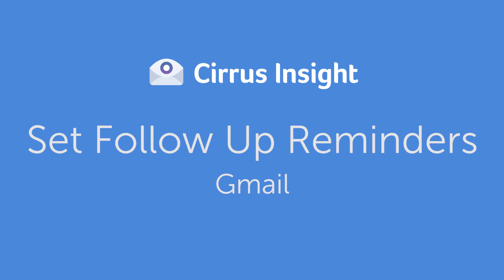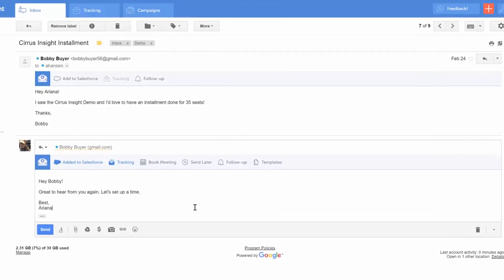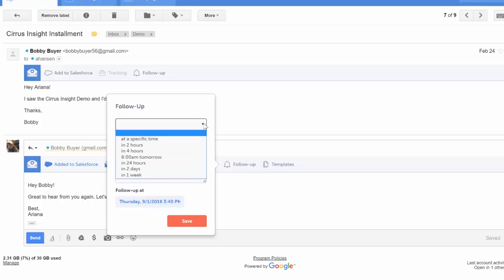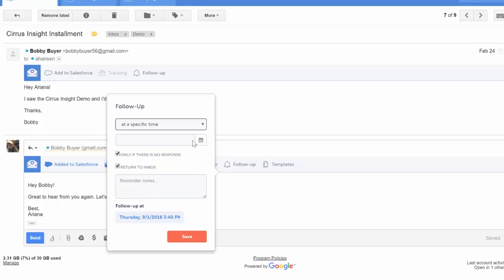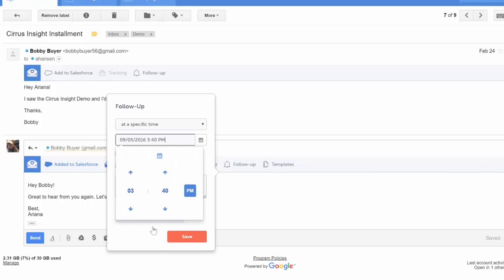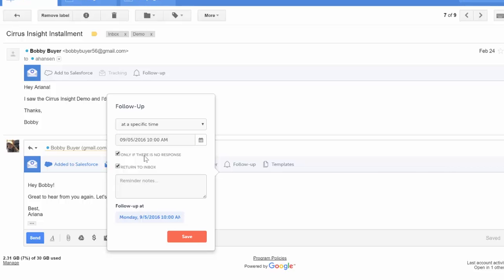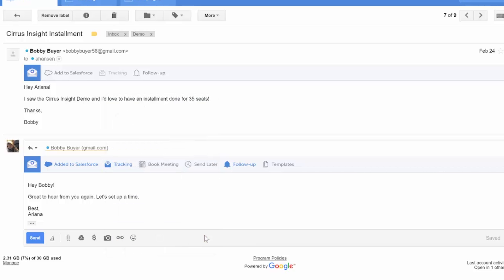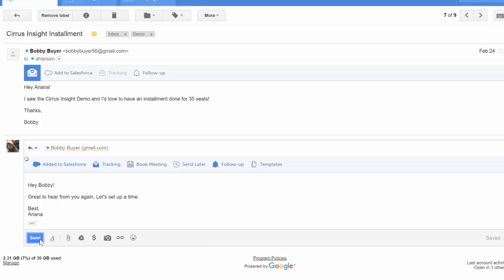CI19 | Set Follow Up Reminders - Gmail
CirrusInsight.com

The old email flow has you writing and sending messages off into the void. Maybe even writing down a note that you should follow up later.

The new, intelligent email flow allows you to use a template for getting started, track your email, write when convenient for you, arrive when convenient for the customer, and set smart reminders for following up. All with a single tool, instead of a whole collection.

Pull in a Salesforce template to use and edit from your compose window. Use Send Later to have the email arrive at the perfect time for your prospect (say a time you found they like with Email Tracking). Then, click Schedule Follow-Up to select the times and conditions for a reminder. Your reminder will even go into Salesforce as a task for later.

Improve your email workflow with Cirrus Insight, and leave all those extra tools at home. Letting you use that time to focus on the work that matters most to you.

Gmail Only